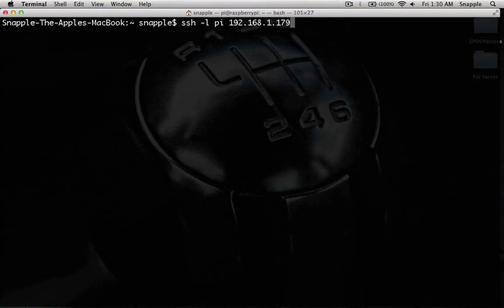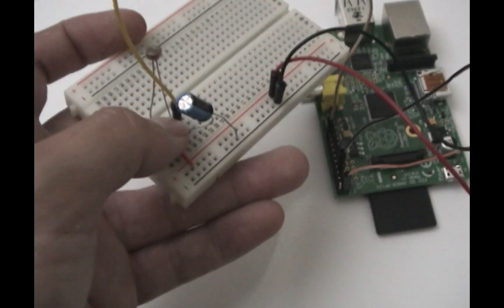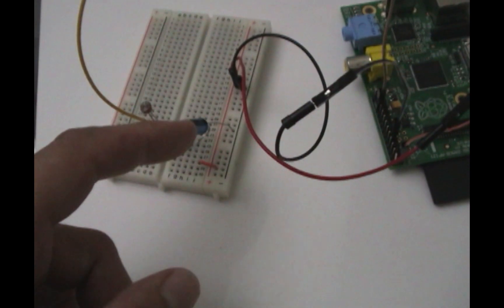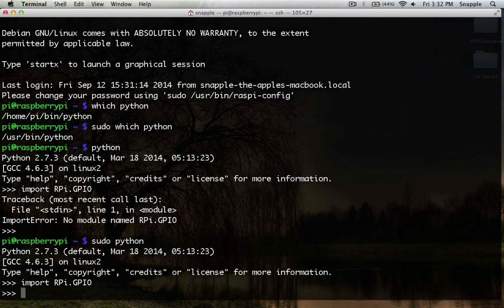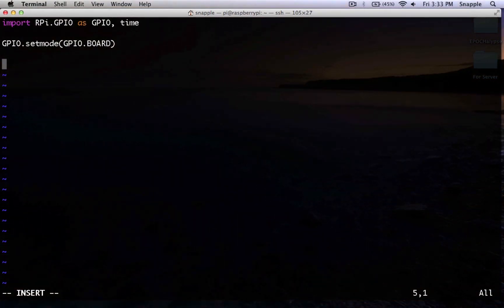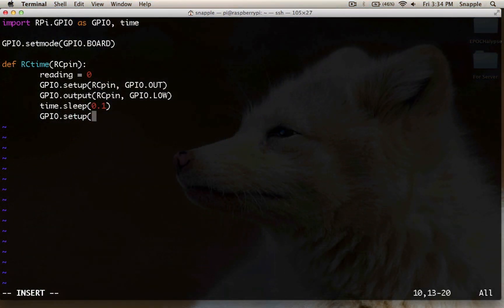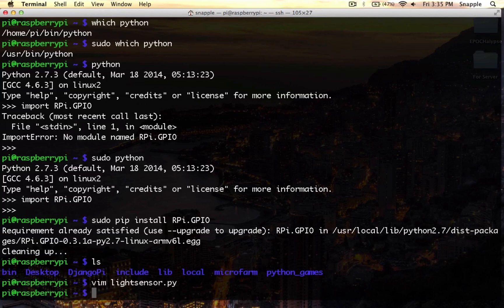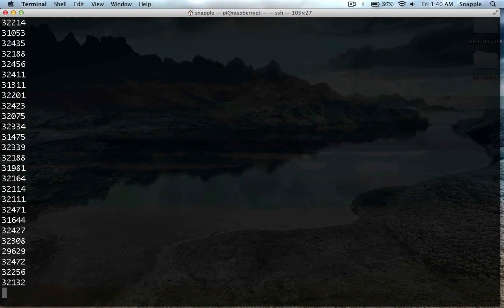Reading a Photocell with a Raspberry Pi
This demo shows how to read a Photocell or Photoresistor from the GPIO pins on the Raspberry Pi.  It uses the RPi.GPIO library to interface with the pins, and python as the language of choice.